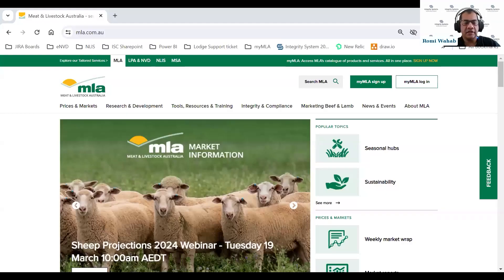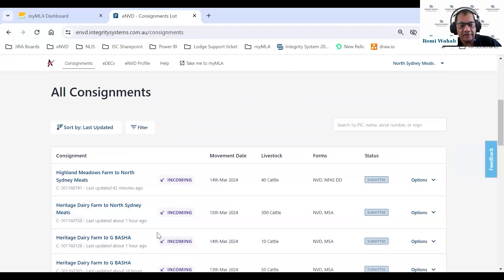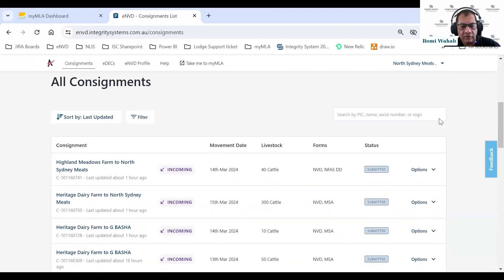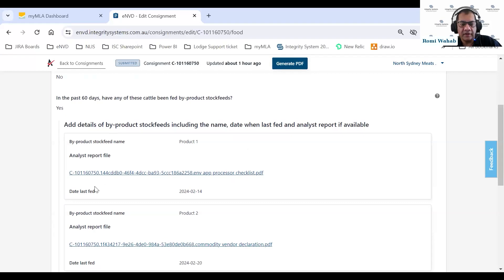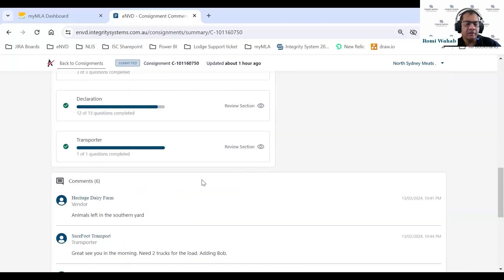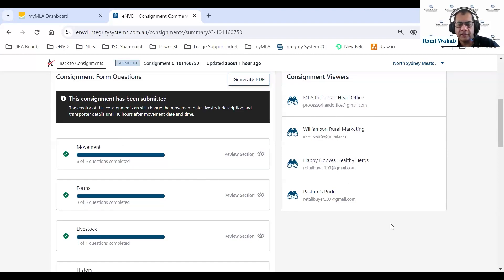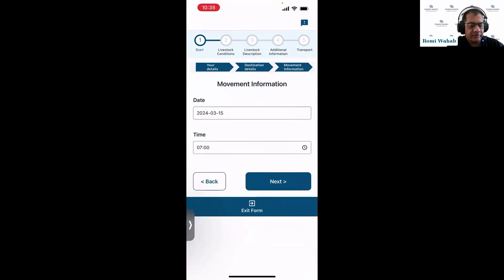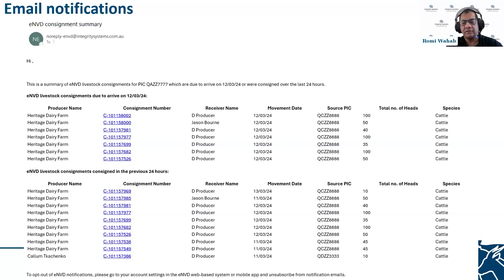WEBINAR: eNVD demonstration for processors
The eNVD web-based system and mobile app have been recently upgraded. In this video, ISC product strategy manager Romi Wahab demonstrates the new features of the eNVD web platform and app for processors, including:
• Accessing eNVD via myMLA login
• Updated eNVD Home screen
• Revamped consignment summary page
• View attachments
• View and add comments
• Email notifications